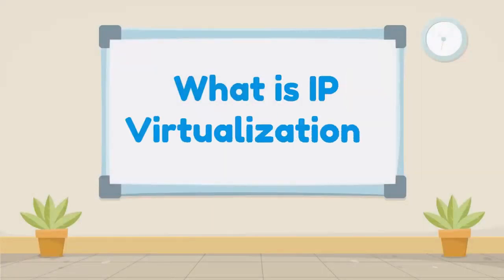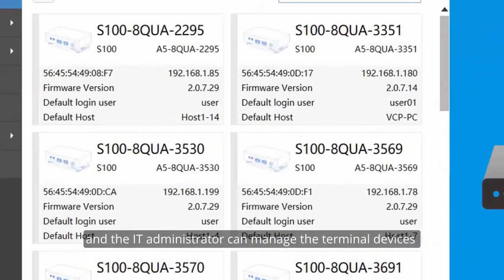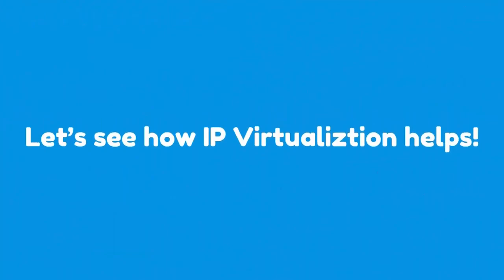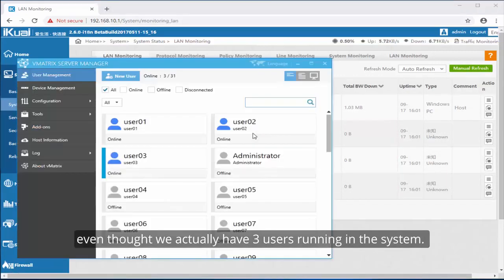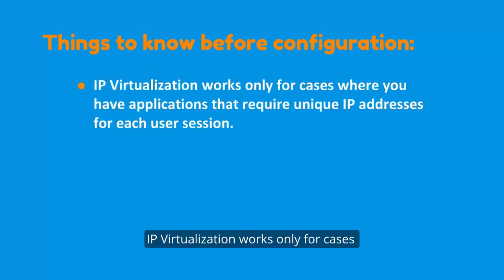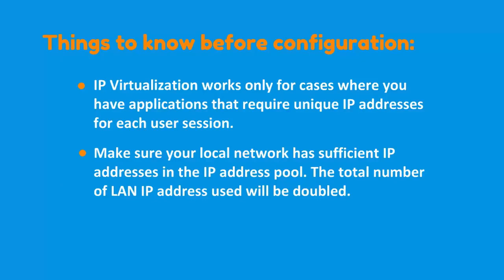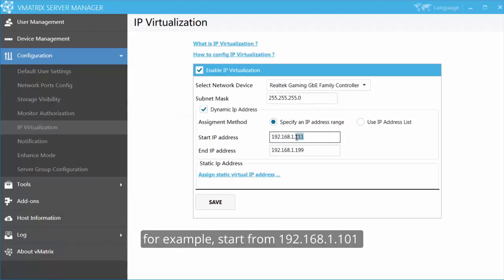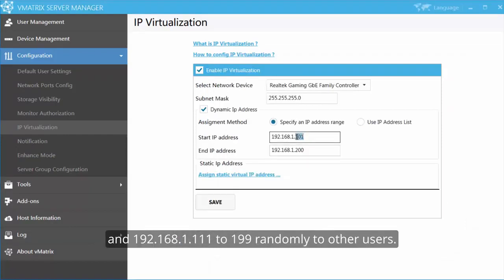IP Virtulization from vCloudPoint vMatrix Server Manager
What is IP Virtualization❓ and why do we need IP Virtualization in a Shared Computing solution❓️ And how to configure IP Virtualization❓️👉️Please watch the video and you will know about it.👈️